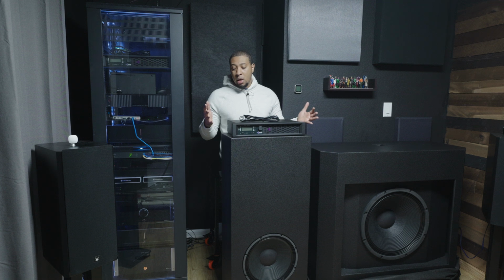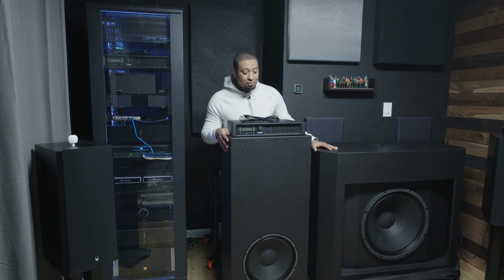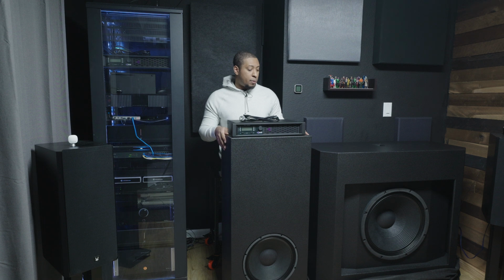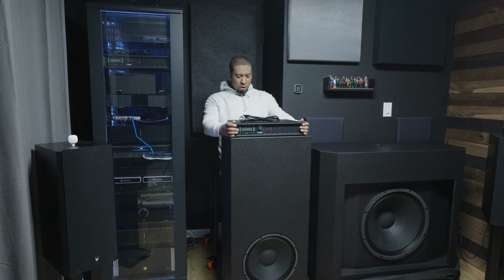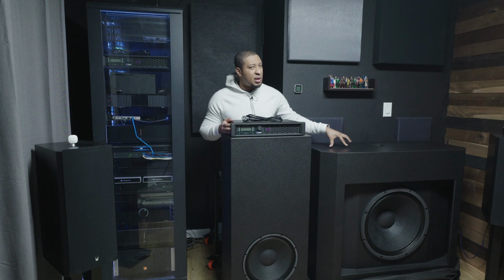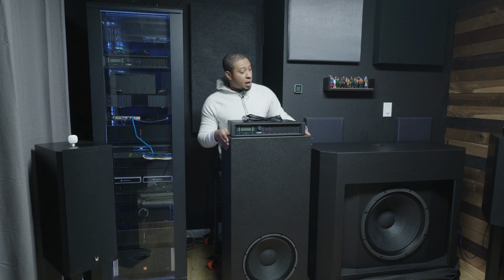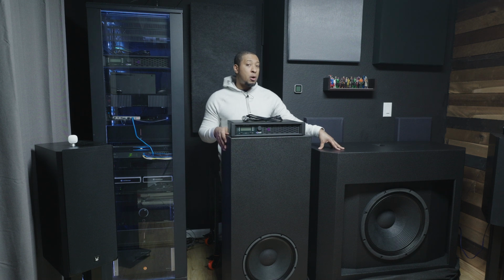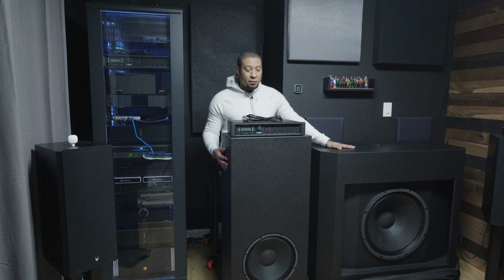It's About To Get Loud! Mag Theatron 15" & 21" Subwoofers!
Get ready to bring the thunder with Mag Theatron subwoofers in this exciting home theater upgrade! It's about to get loud in the best way possible!

Gear used for review:
Speaker Configuration: 7.2.4
SPEAKERS: Arendal 1723 & 1961 Speakers(11)
Subwoofers: (SVS, Starke Sound, Arendal)
Processor: Emotiva RMC-1 (16 Channels)
Projector: EPSON LS12000B (4K 120, HDMI 2.1)
Amplifiers: Emotiva XPA 3 Gen 2 (3 Channels)
Starke Sound Fiera 8 (8 channels)
Media Players: Zidoo Z20 Pro, Oppo UDP-203, Kaleidescape, R_Volution Player, Apple TV 4K(1st Gen) NVIDIA SHIELD
Screen: 16:9 Silver Ticket 100” (1.1 Gain)
Servers: PLEX, Emby
Gaming: Xbox Series X
Streaming Services: Amazon Prime, Disney+
Switcher: HDFury 4K DIVA
Seating: Valencia Theater Seats
Controller: Harmony Elite
Lighting: Govee, Philips Hue, Nanoleaf, Meross
Smart Home: Apple Homekit

Shot on PANASONIC LUMIX Cinema Cameras and Cinema Lenses:
Camera Body - Lumix S5ii | Lumix S9
Camera Lenses: Sirui Cinema Lenses - 16mm - 24mm - 50mm | Panasonic Prime Lenses: 35mm - 50mm